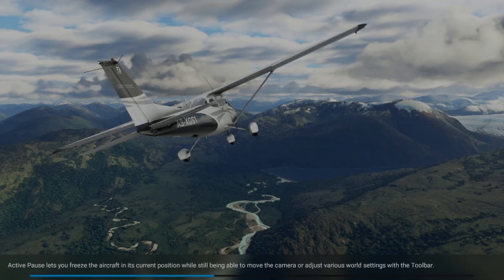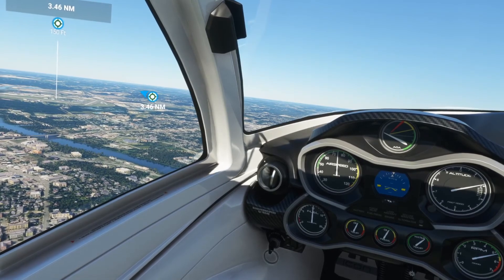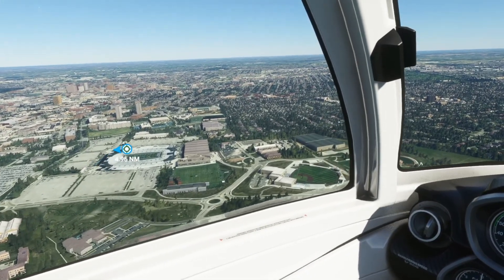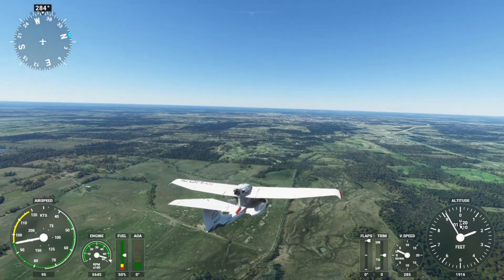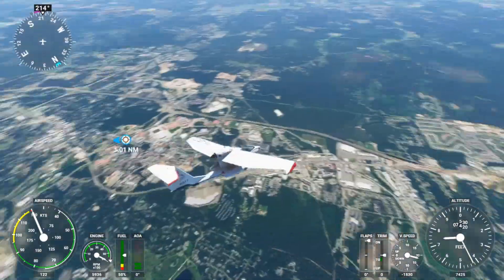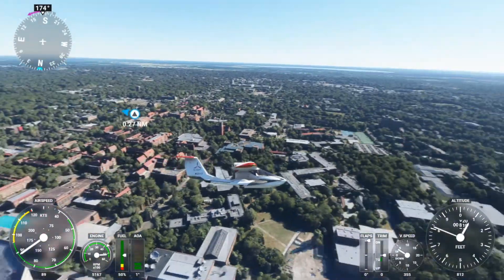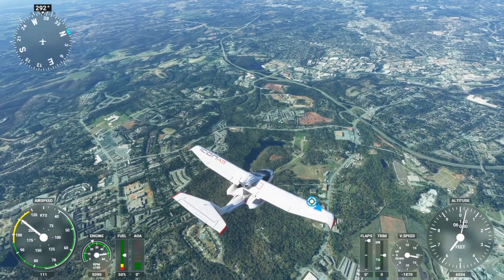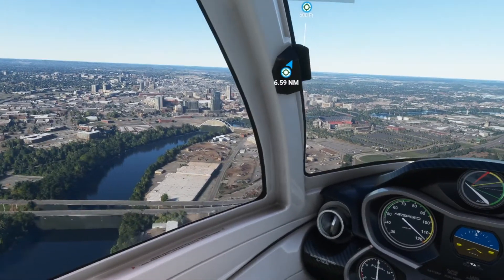Every SEC Football Stadium/Campus in Microsoft Flight Simulator 2020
Every SEC stadium/campus/city in Microsoft Flight Simulator 2020.

Timestamps:
Auburn - 1:30
Alabama - 4:32
Arkansas - 8:13
Kentucky - 12:29
LSU - 15:32
Mississippi State - 19:50
Missouri - 23:30
Ole Miss - 27:36
South Carolina - 30:42
Florida - 37:30
Georgia - 40:52
Tennessee - 44:12
Texas A&M - 45:48
Vanderbilt - 48:51